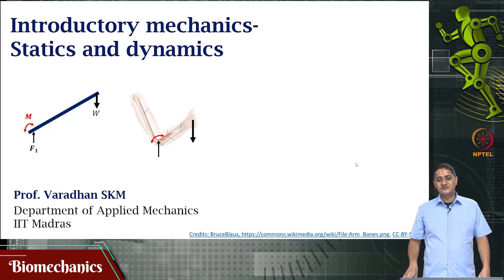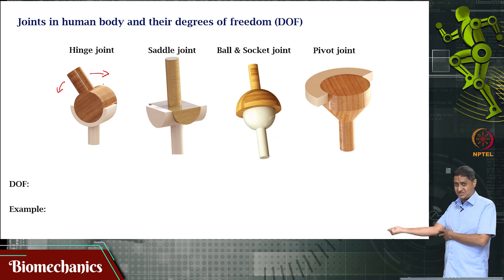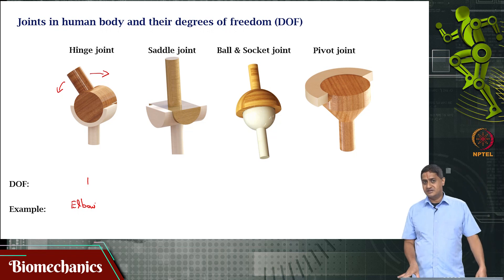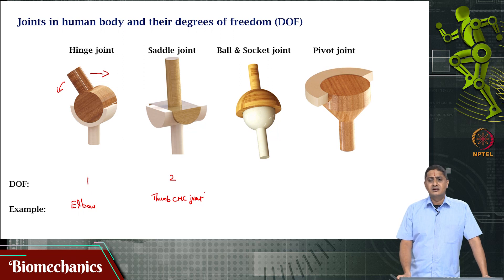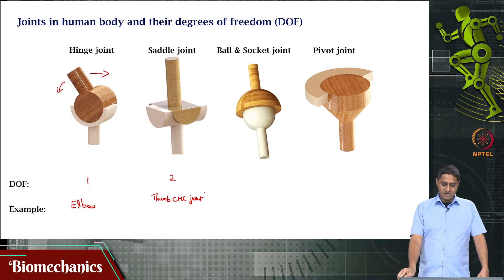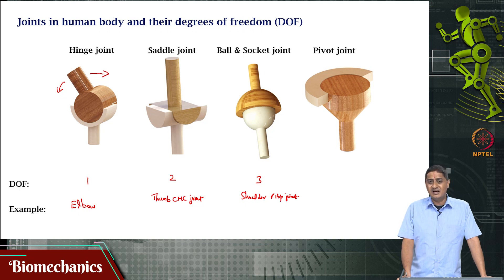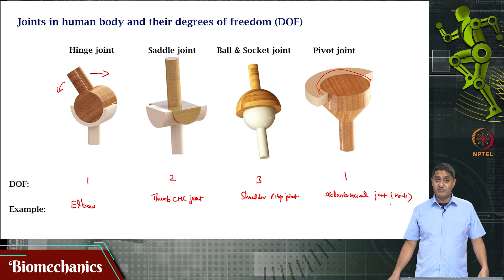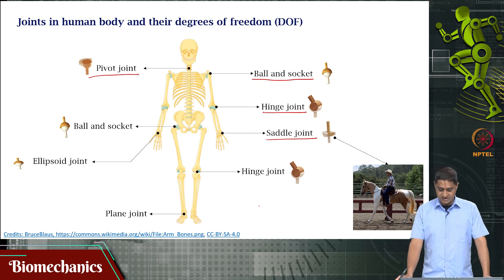#4 Joints in Human Body | Biomechanics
This lecture focuses on the different types of joints in the human body, using the hinge joint as an example. It explores the anatomy and mechanics of joints, emphasizing their role in facilitating movement and providing stability.